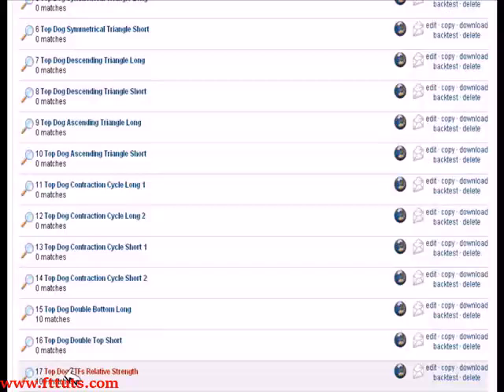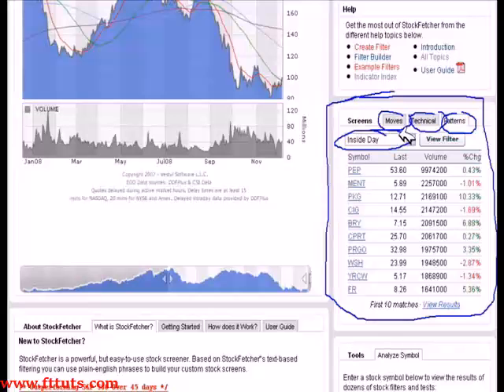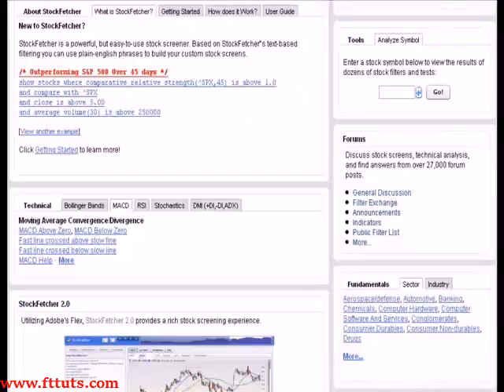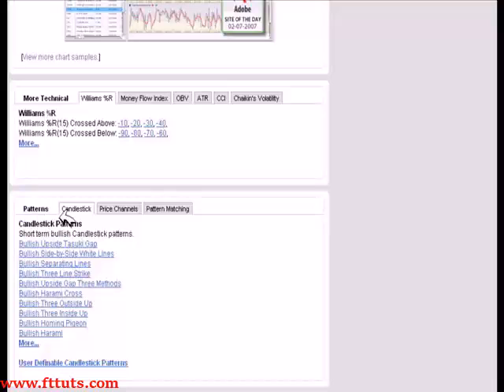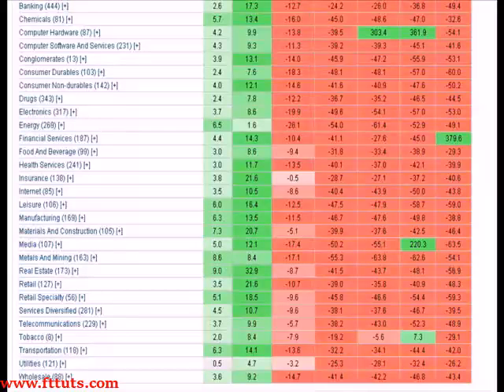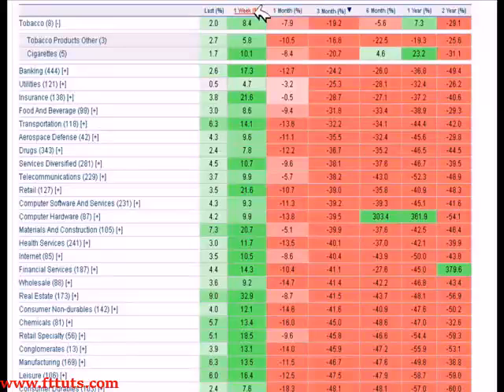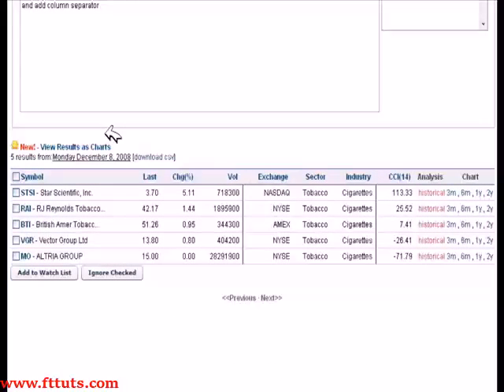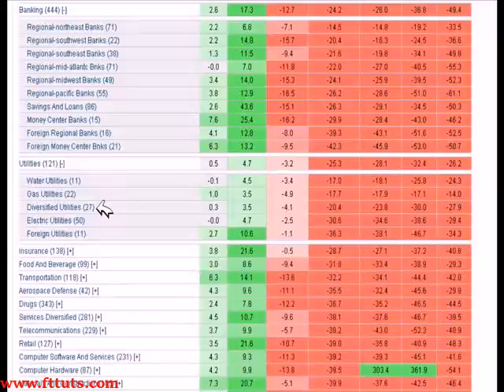Forex Trading Video 10 Relative Strength Part 1